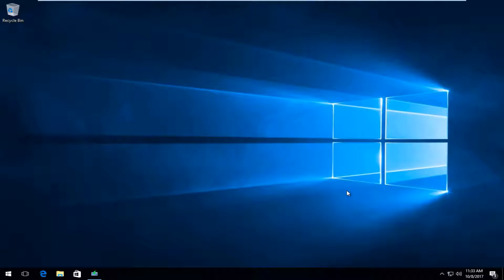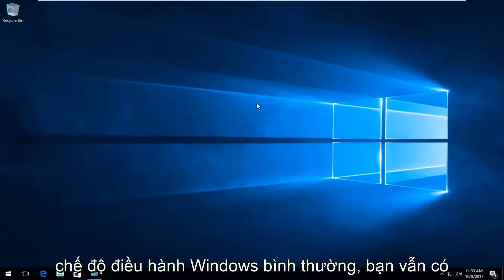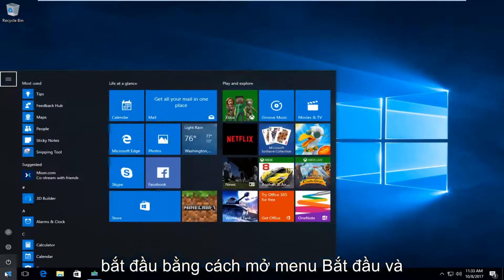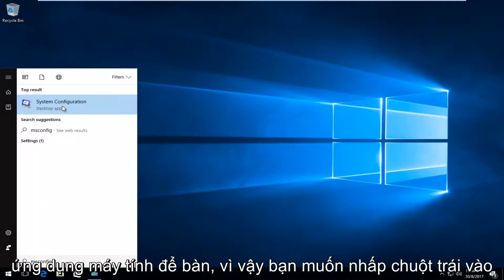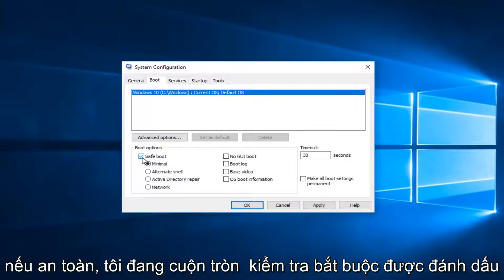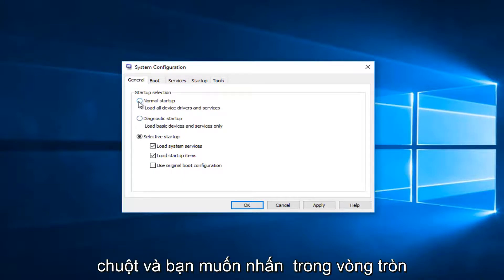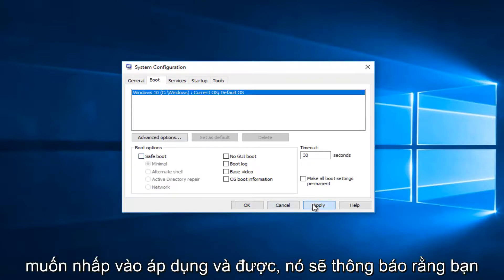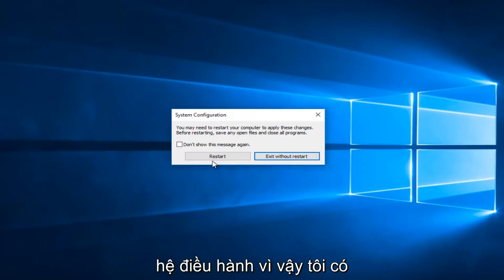Cách tắt chế độ an toàn của Windows 10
Cách tắt chế độ an toàn khi khởi động trong Windows 10

Các chủ đề được giải quyết trong hướng dẫn này:
tắt chế độ an toàn Windows 7
tắt chế độ an toàn trong Windows 10
tắt chế độ an toàn khởi động Windows 10
cách tắt chế độ an toàn Windows 10
tắt chế độ an toàn trong Windows 7
tắt chế độ an toàn Windows 10
tắt chế độ an toàn Windows 8
tắt chế độ an toàn với mạng